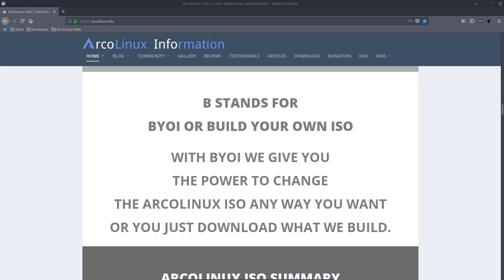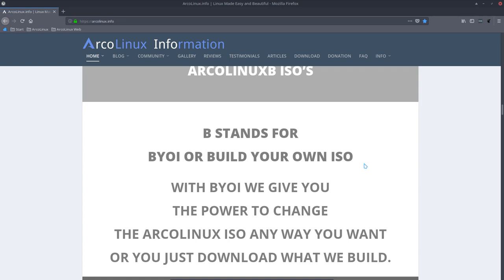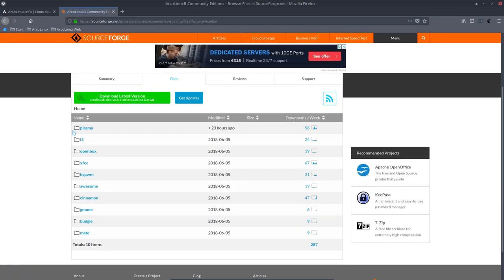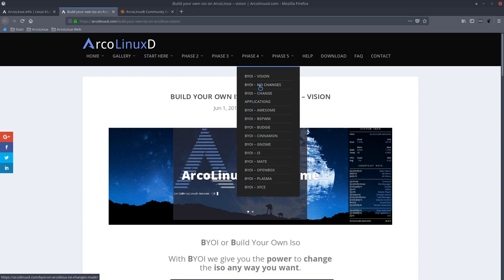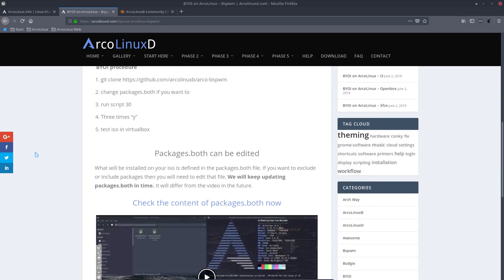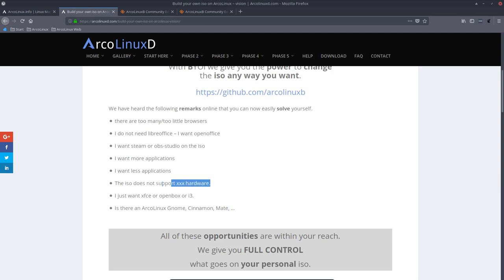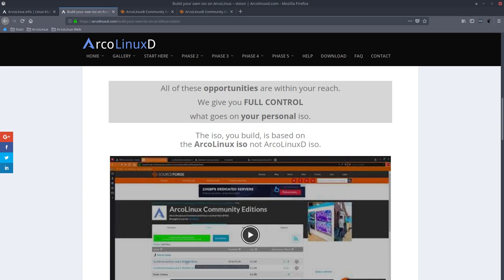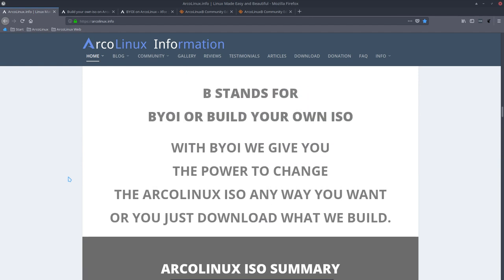ArcoLinux : 469 Taking a look at ArcoLinuxB Project